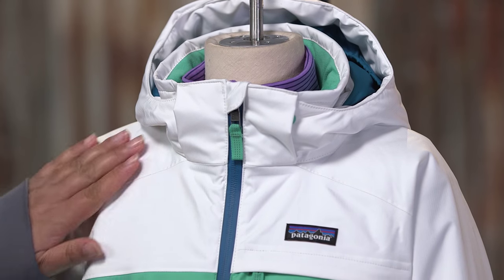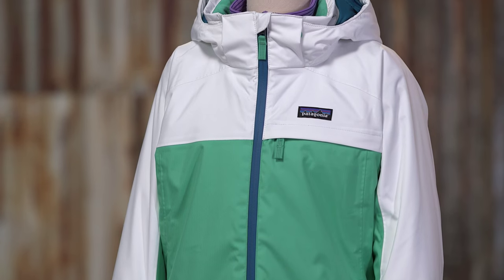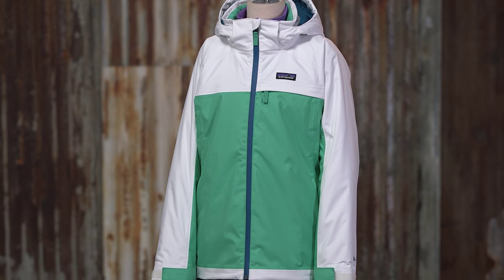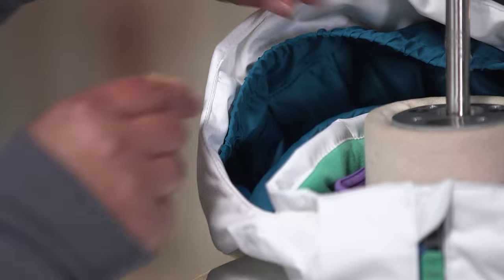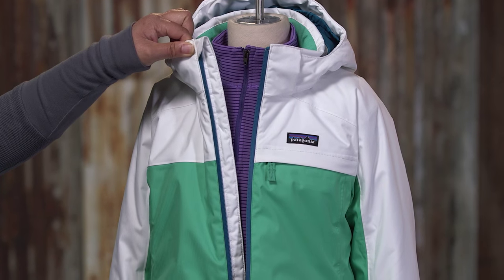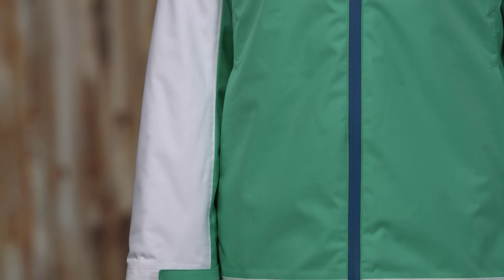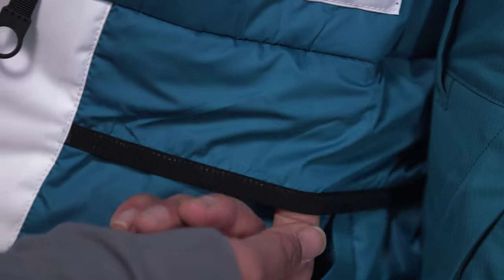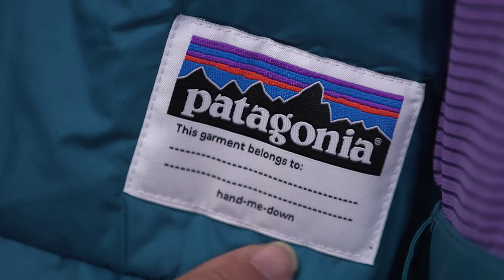Patagonia Girls' Insulated Snowbelle Jacket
Our top-of-the-line Girls’ Insulated Snowbelle ski jacket provides waterproof/breathable protection with recycled and bluesign® approved fabrics and features an easy-to-use powder skirt that attaches to the Snowbelle Pants.